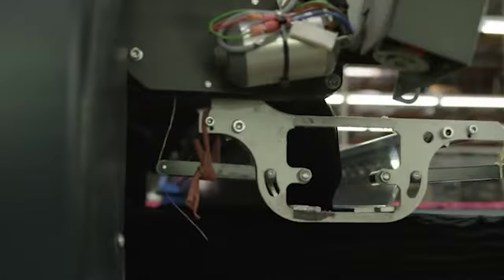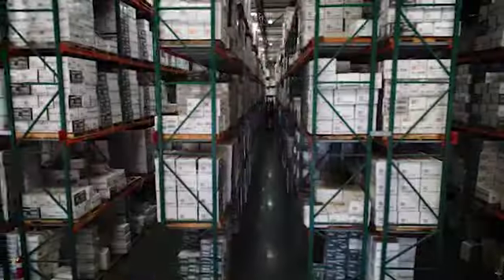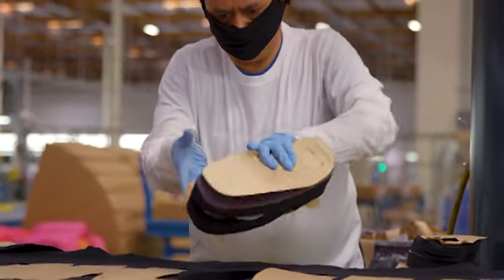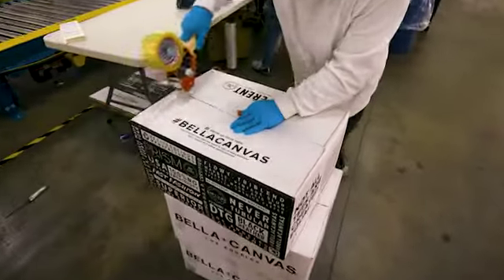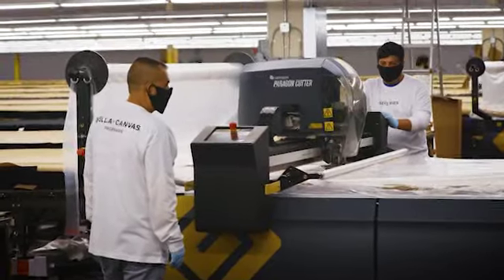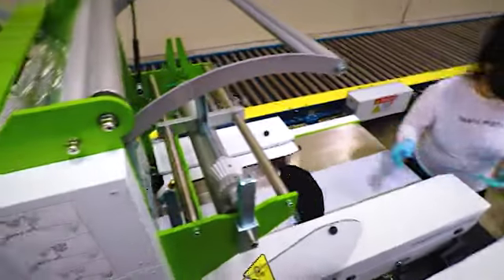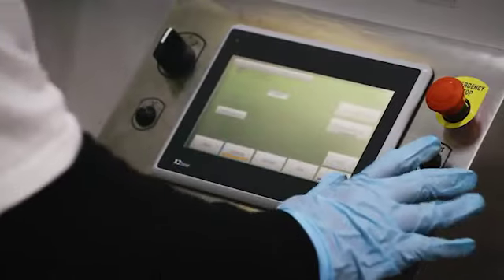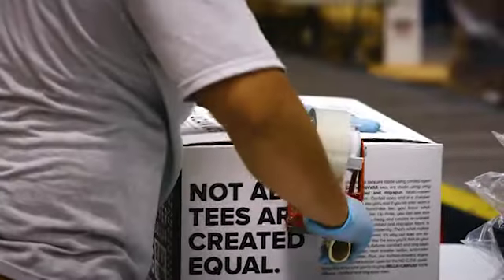ROQ Shop Talk: Episode 11 -- Professional Packaging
For Episode 11, we're joined by special guests, ROQ.US Automated Solutions Expert Rob Welch and Chris Blakeslee & Ken Seidl of wholesale and retail industry leader Bella+Canvas to discuss the topic of Professional Packaging.

ABOUT ROQ.US:

You're ready to launch your decorated apparel dream rock ship into orbit and the stakes couldn't be higher. You don't have time to lose to clunky equipment or disjointed systems. You need and deserve a self-sustaining and supported solution that you don't have to worry about. For over 35 year, ROQ has trailblazed the global textile, digital, & screen printing industries with cutting-edge innovation inspired by decades of real-world application. The ROQ press fleet streamlines the most time-consuming aspects of screen printing and drastically reduces environmental impact while turbocharging overall production at significantly lower cost. With ROQ.US, you're stationed to join the ranks of the fasted-moving, most versatile, and ultimate competitive garment printing market in the galaxy. When you build on sand, you drift away with the tide. When you build on ROQ, you propel from a solid foundation of integrity couple with dependable automation for years to come.